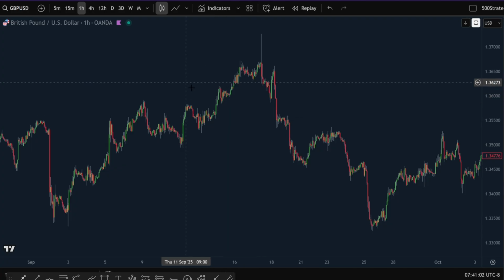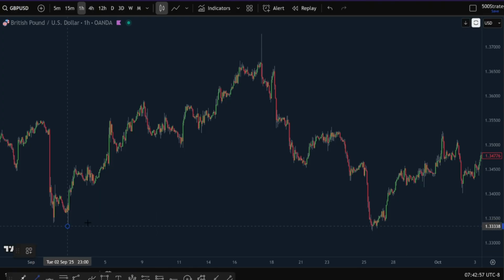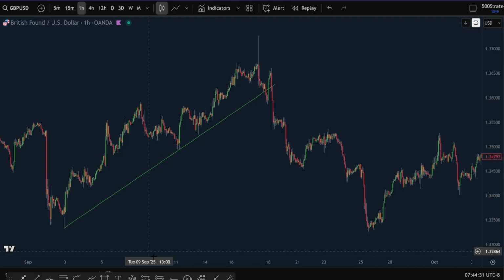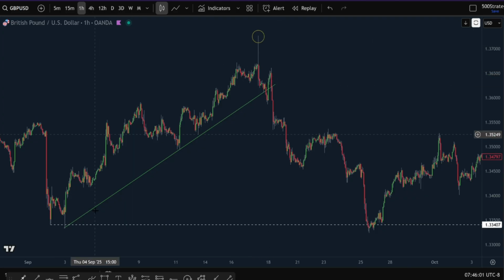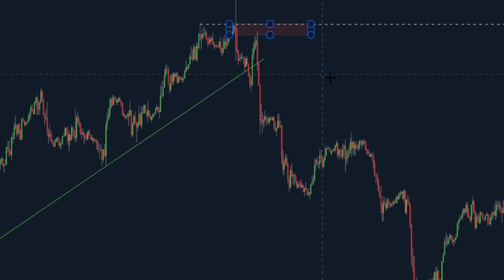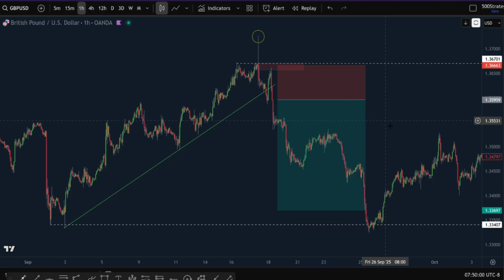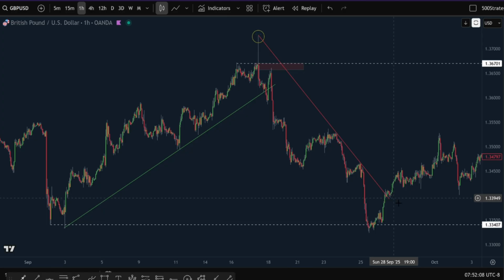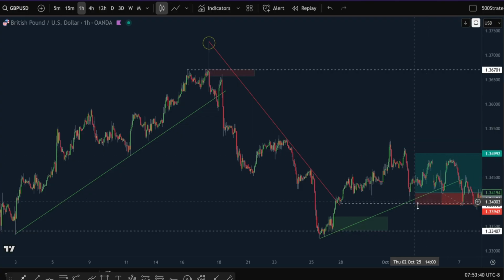How to identify trend reversals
Be able to catch every move before it happens!